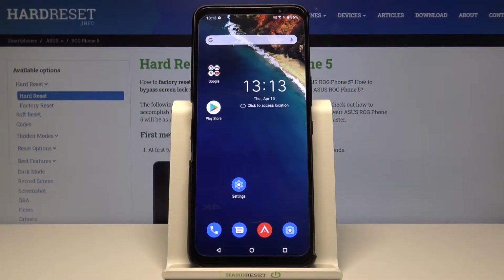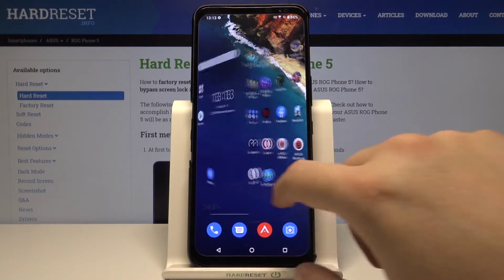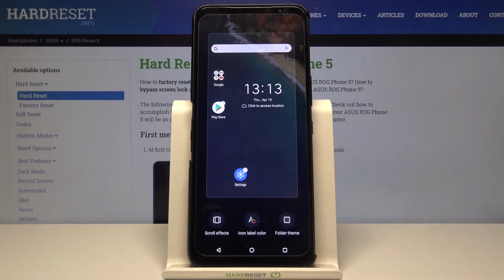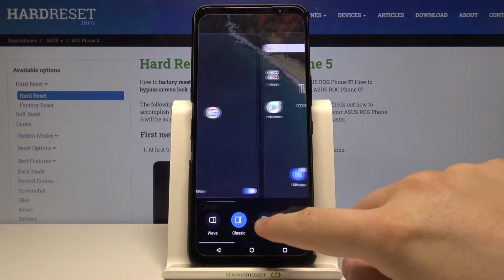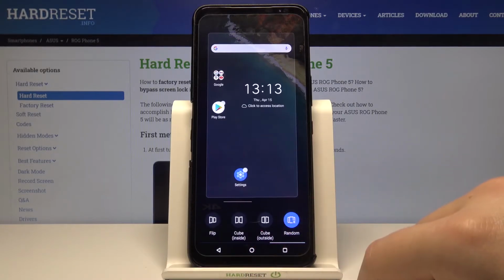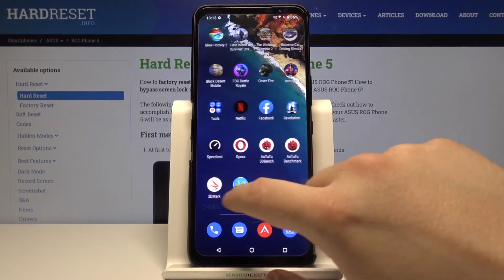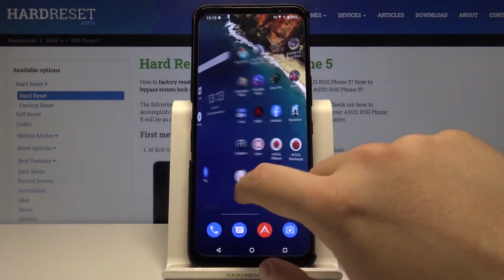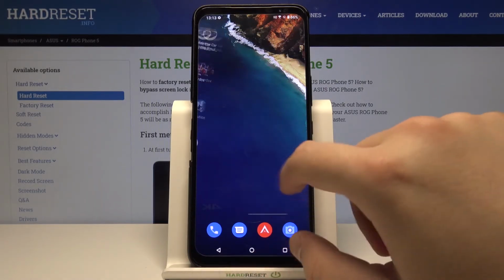How to Change Home Screen Transitions on ASUS ROG Phone 5? – Set New Scroll Effects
Read more about ASUS ROG Phone 5:
If you wish to, you can change the home screen scroll effect on your ASUS ROG Phone 5. Your Asus smartphone offers you four different transitions that you can choose as a scroll effect on your home screen – default, perspective, squeeze, and box. Watch this quick but detailed guide on how to find the home screen settings where you can change the scroll effect. Follow the steps shown on the video to successfully switch the transition to any of the four available.